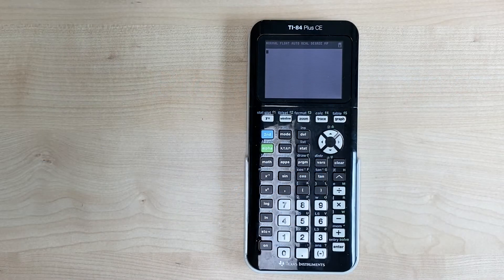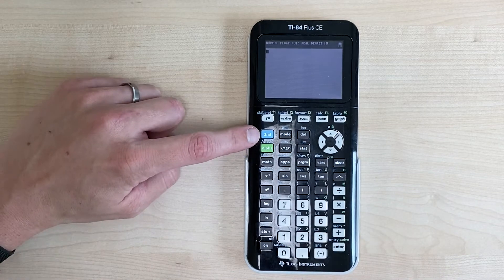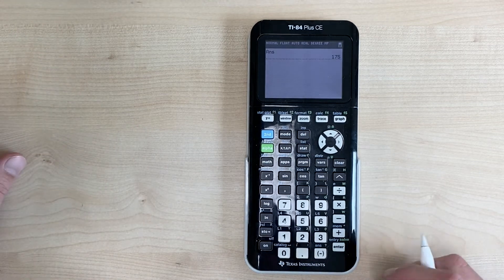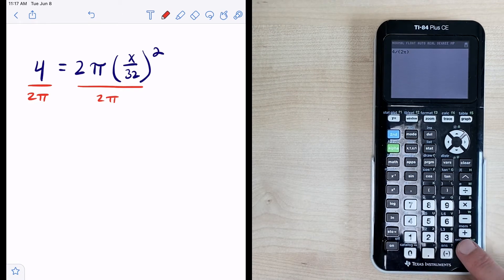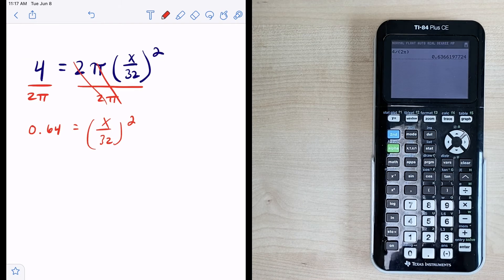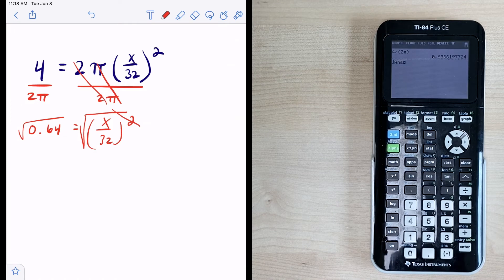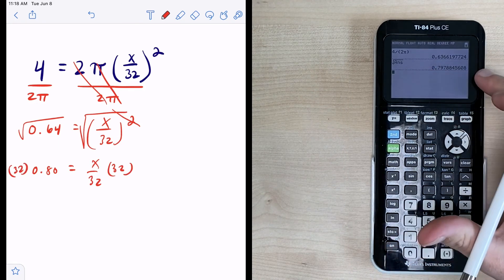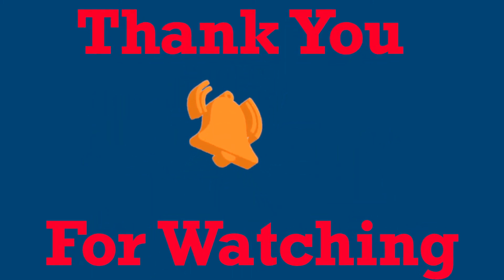How to Use Previous Answer Button - TI 84 Plus CE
Learn how to use the previous answer button on the TI 84 Plus CE Graphing Calculator. This is a great feature to know how to use, as it will make your calculations a lot faster and more exact.

Links! 🔗
Amazon link to purchase TI-84 Plus CE Graphing Calculator
Amazon link to purchase charging cable